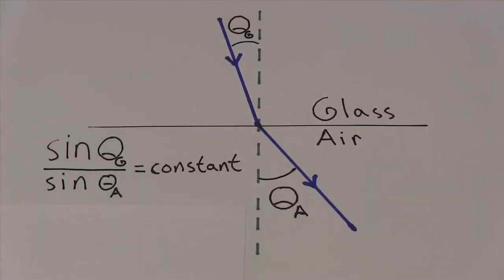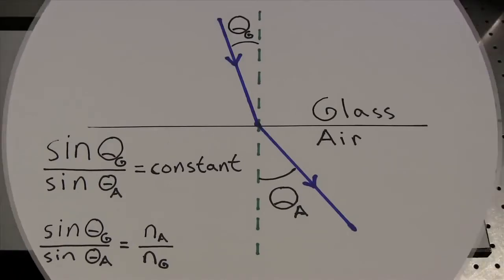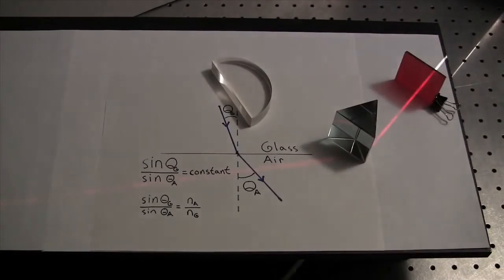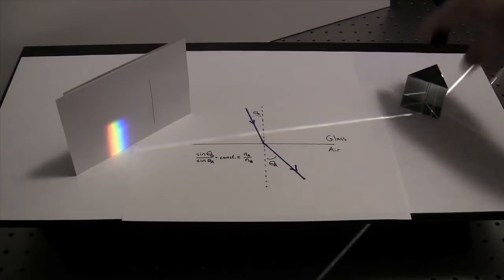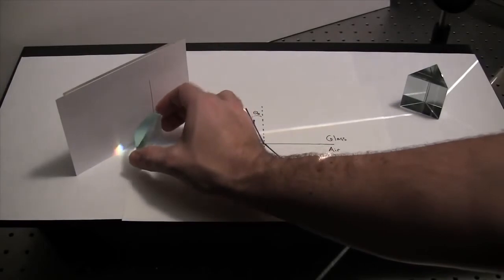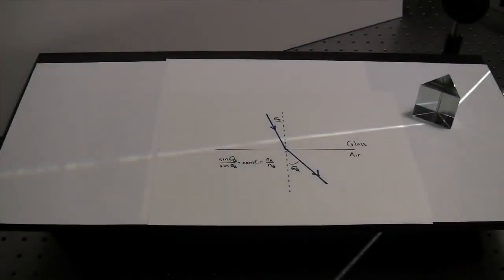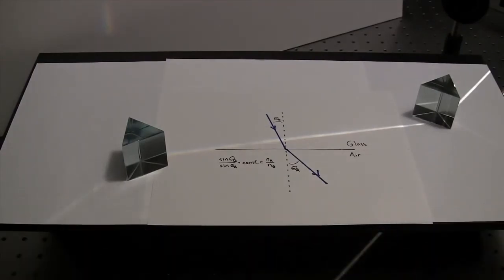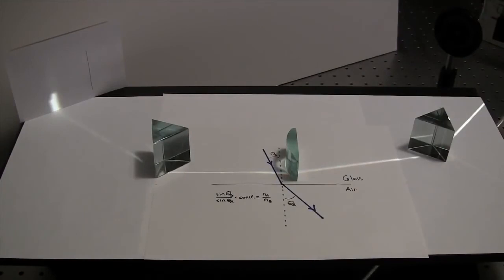Thí nghiệm tán sắc ánh sáng của Isaac Newton